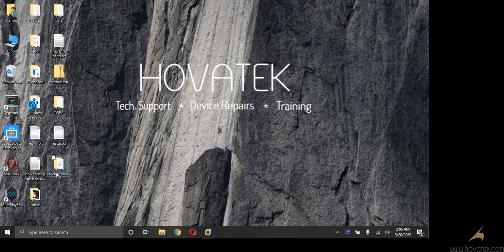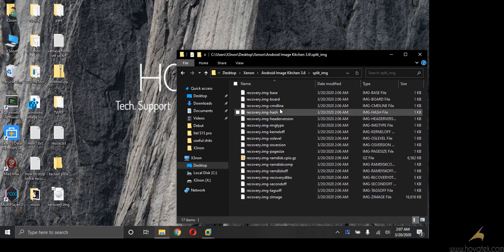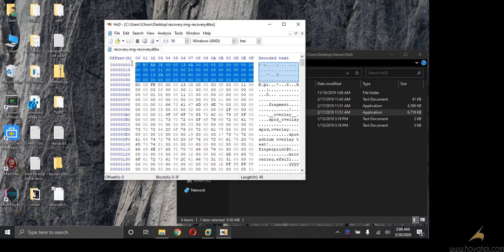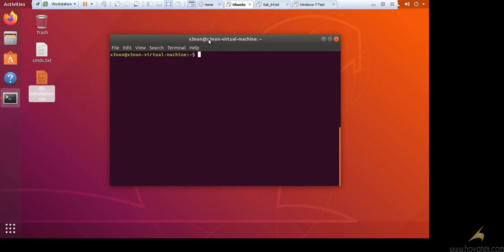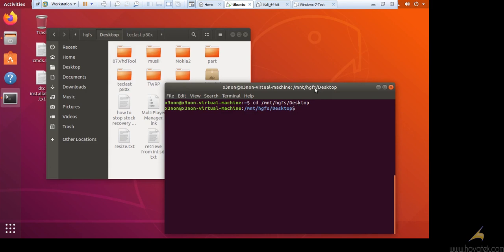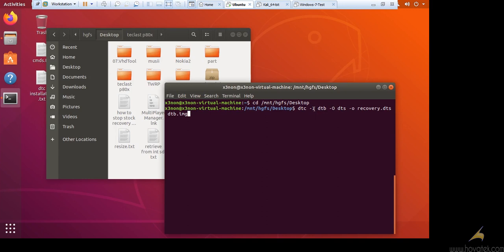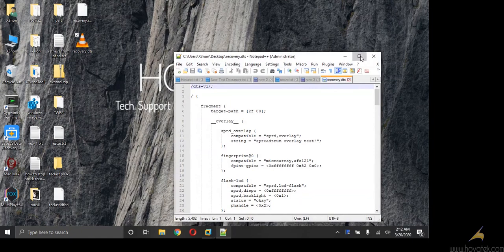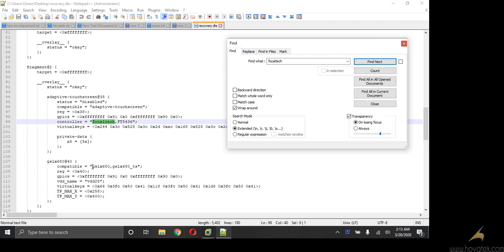How to find the touch input drivers of a Unisoc SPD device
This tutorial explains how to find out the name of the touch input driver your Unisoc (SPD) Android device uses. You can then copy the file from /vendor/lib/modules/ using a root explorer or unpack the vendor.img

This guide comes in handy when you wish to fix TWRP touch problems